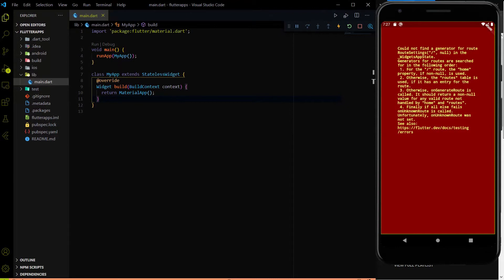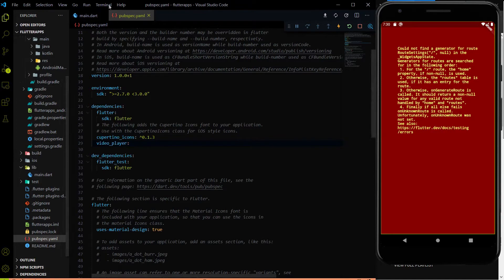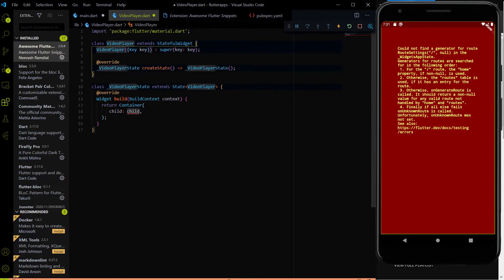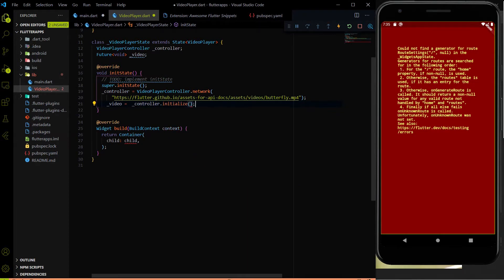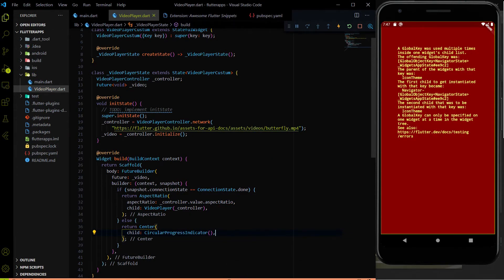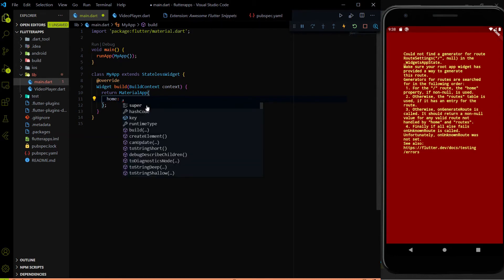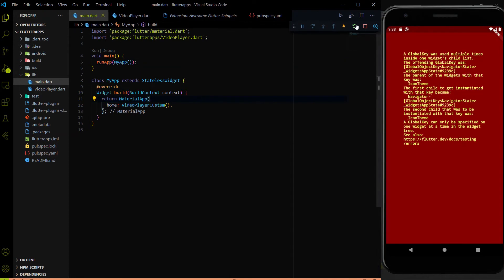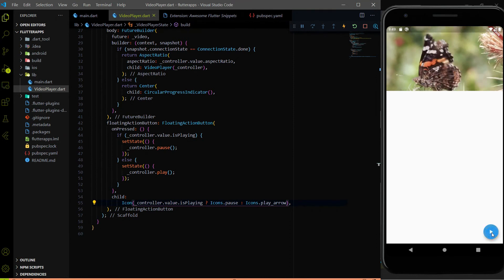How to Fetch and play the video in flutter from Internet 🔥🔥 || Video Player🔥🔥|| Play & Pause Video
Playing the video in your app is the most common task, so in this video, we will gonna talk about how we can fetch and play the video on the flutter app from the internet. Following are the steps:-
1) Add the video_player dependency.
2) Add permissions to your app.
3) Create and initialize a VideoPlayerController.
4) Display the video player.
5) Play and pause the video.

usefull Codes -:
1) Mainfest.xml file code -:
uses-permission android:name="android.permission.INTERNET"/
2) Package Name -: video_player

flutter video player
video player
video player android
play video  in flutter
fetch video in flutter

pause video in flutter
show video in flutter
flutter apps
app development
backend development
full stack development
blog app
Image picker
flutter mongodb
flutter with firebase
flutter scaffold
flutter application,
flutter app architecture,
flutter appbar,

flutter app maker,
flutter mobile app,
flutter hindi